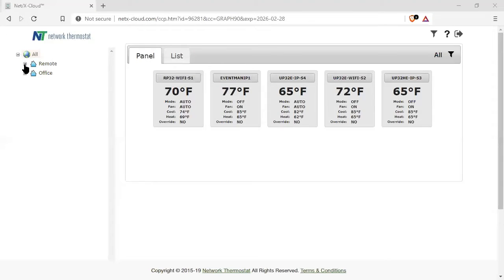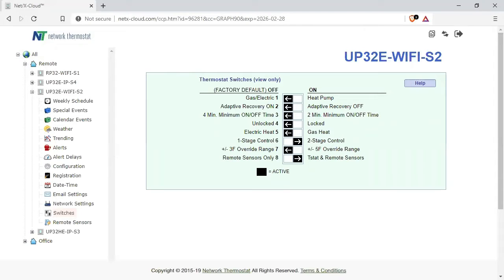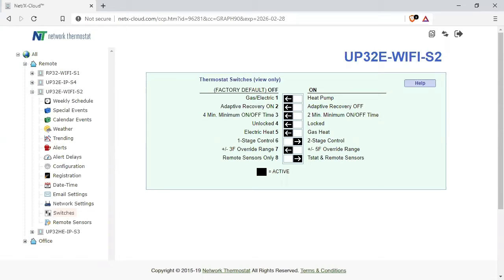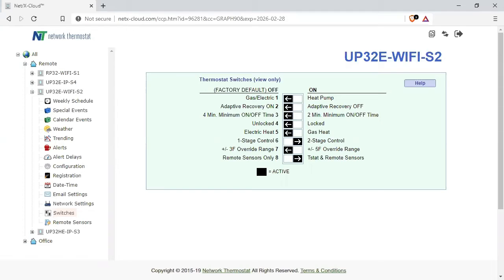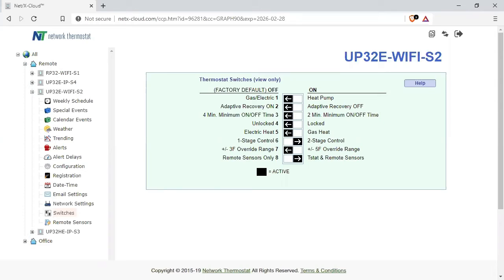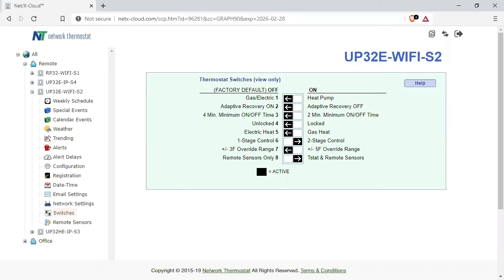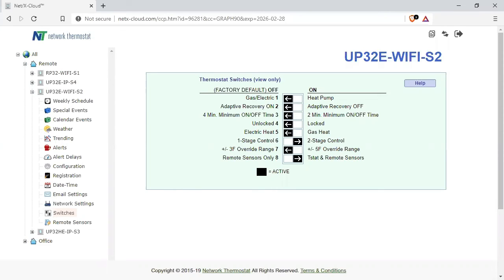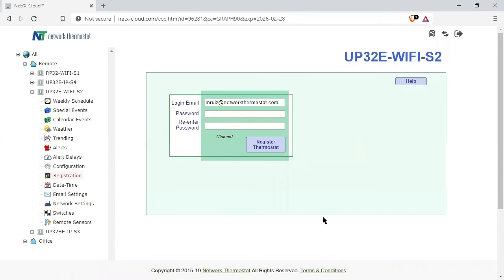Cloud Connect - Switches and Registration